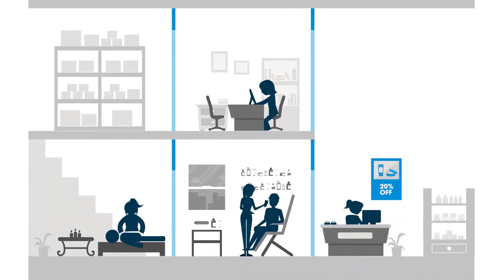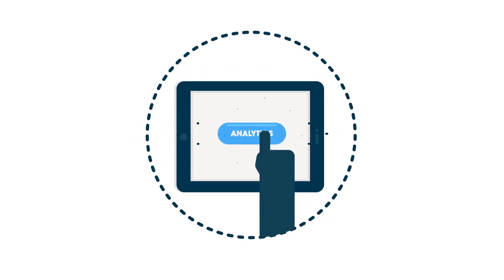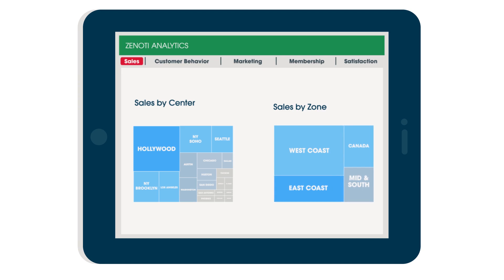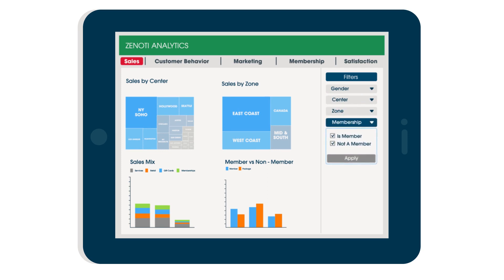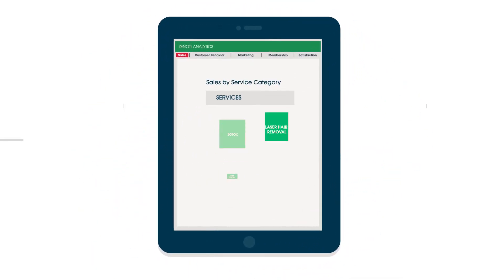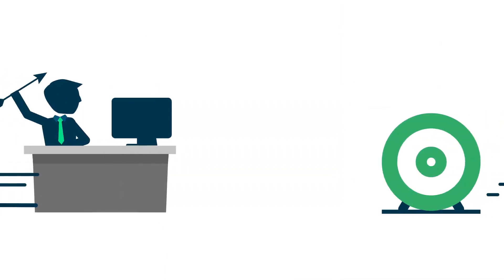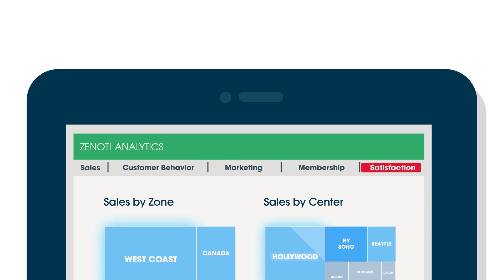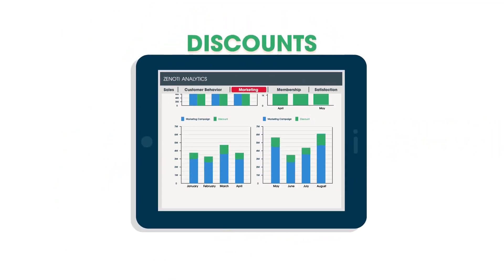Zenoti Analytics Solution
Pull data from every aspect of your business, including sales, operations, marketing, staff performance and customer behavior. This 360 approach to your data, combined with our cloud-based, centralized system achieves a single point of truth for all your data.